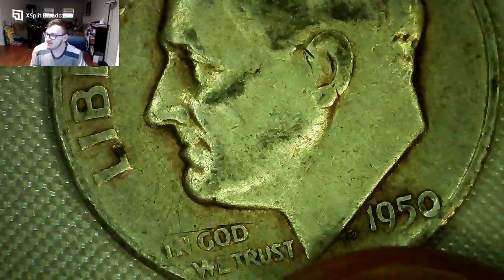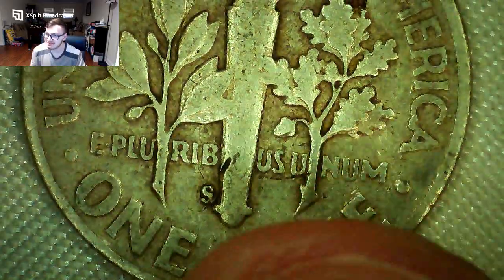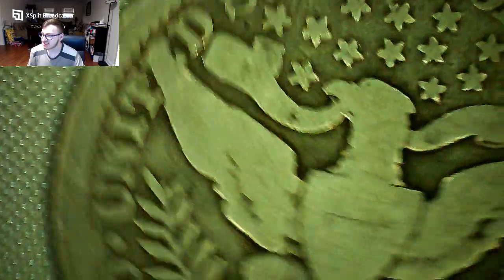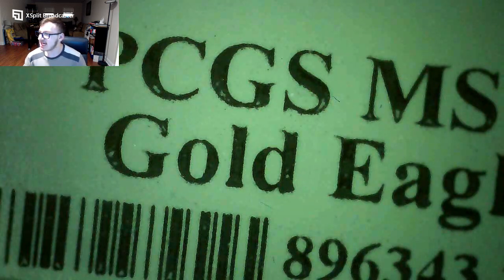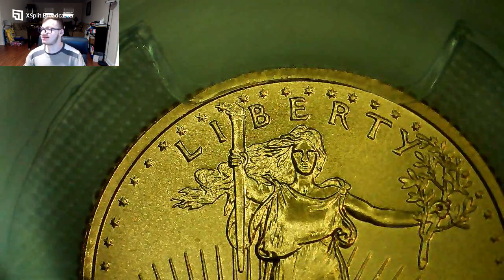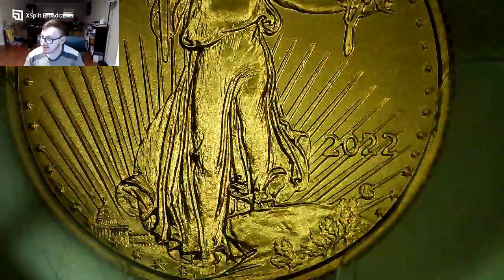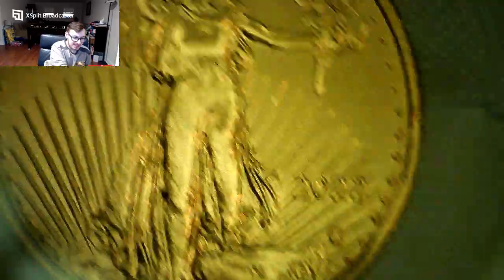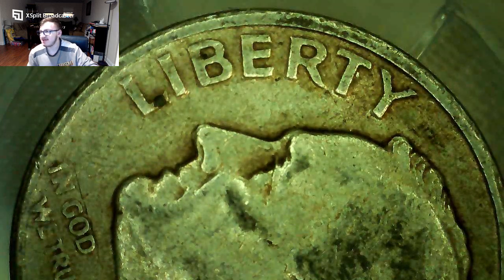More Great Coins and a Surprise!!!!